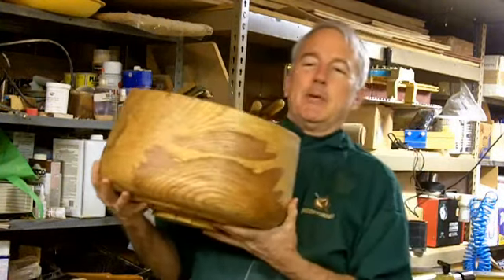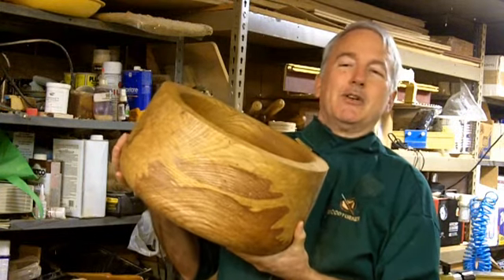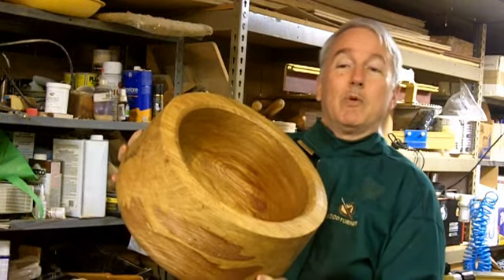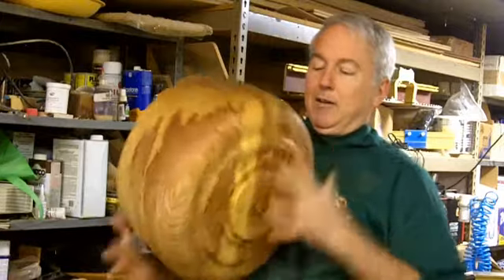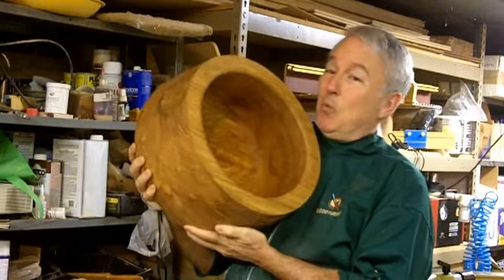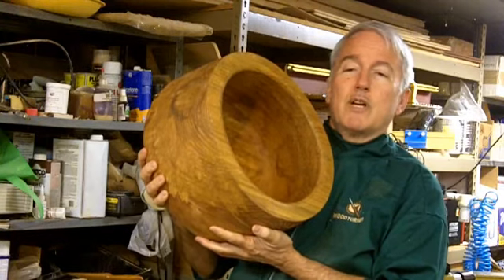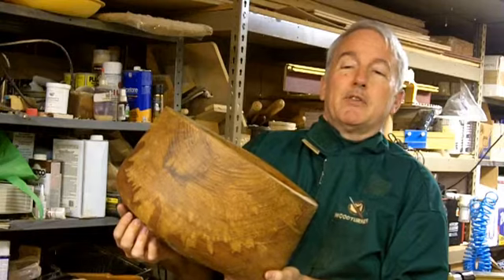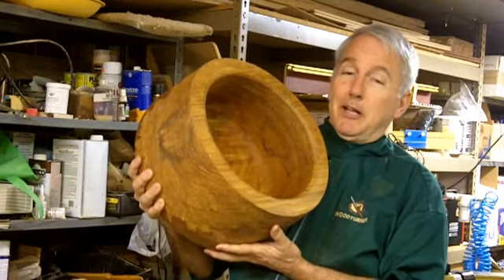Help - My Green Turned Bowl Cracked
I rough turned this ash bowl on my wood lathe. Then I coated it with was, wrapped it in brown paper bags, and left it on a shelf in the shop to dry.
Then life intervened and it has been several years. I think it is a very nice woodturning project.
The bowl is now dry and ready for finish turning but developed a large split in the bottom while drying.
I want to salvage the bowl some way. I'm open to suggestions that will produce a nice result either by blending, complementing or contrasting.
Please leave your suggestion as a comment here on YouTube
I'll make another video with the final result based on your suggestions